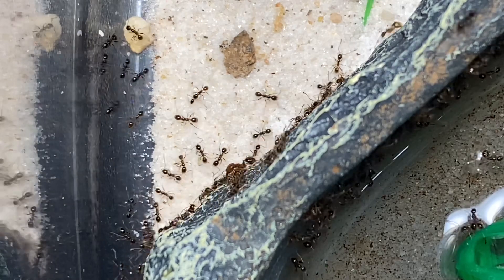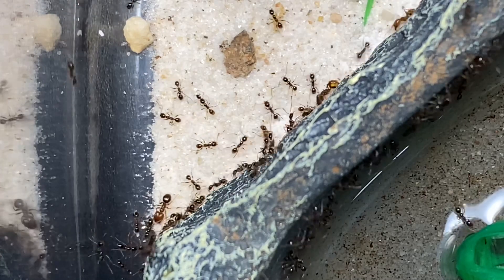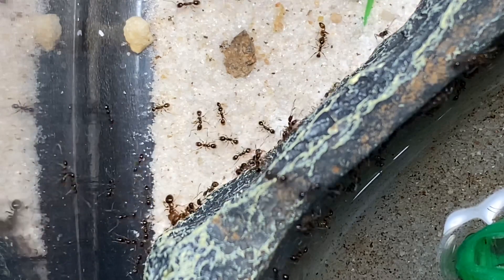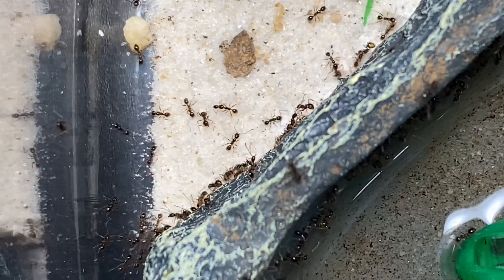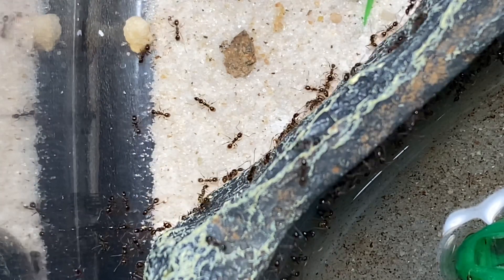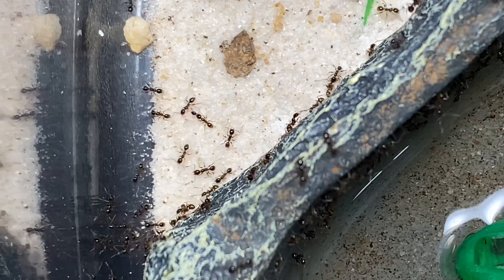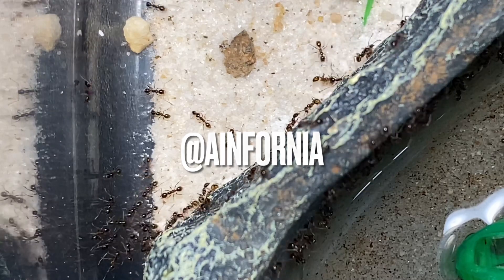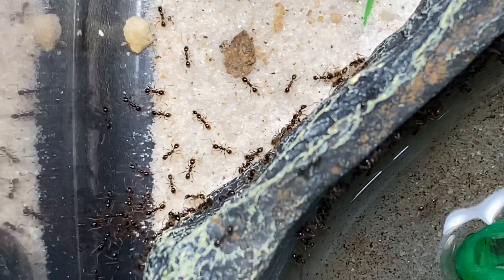Adding a NEW outworld/Nest To my Big Headed Ant Colony!! [4K](Pheidole Dentata)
V-MY WEBSITE-v     (AntInfornia.com)

{Ant info}

*(PHEIDOLE DENTATA)*
Higher classification: Pheidole
Scientific name: Pheidole dentata
Rank: Species
Phylum: Arthropoda
Order: Hymenopterans

•If you enjoyed Be sure to stick around for more cool videos and Ant moments you can do so by :

•Be sure to Come Back I upload more videos like this and more Ant related videos Friday at 9:30am (pst)!!